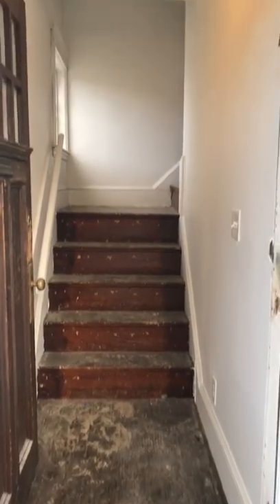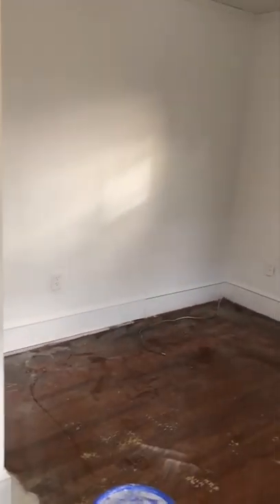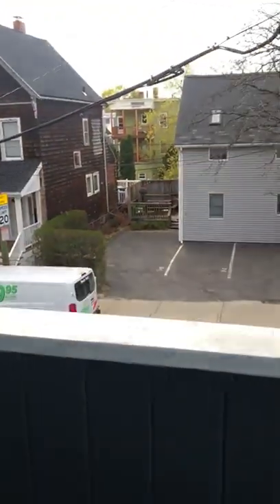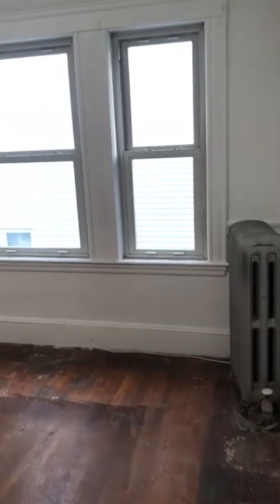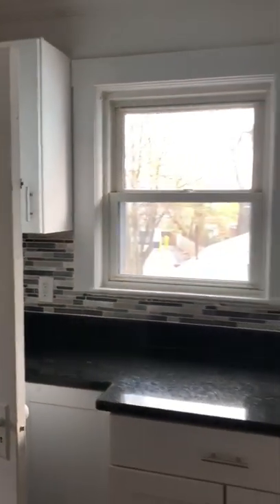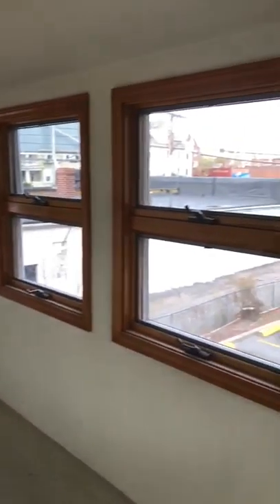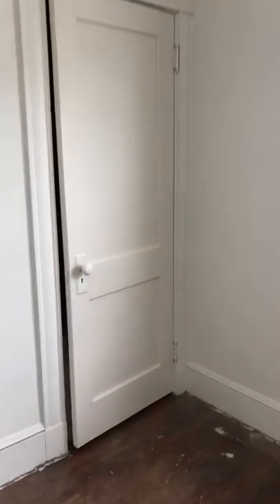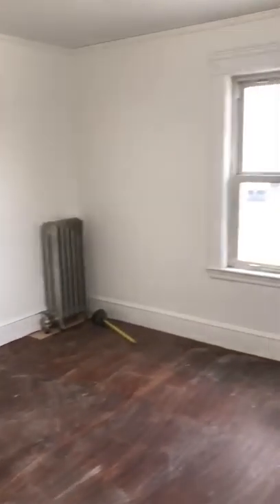endicott #2 ID:207619935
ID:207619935